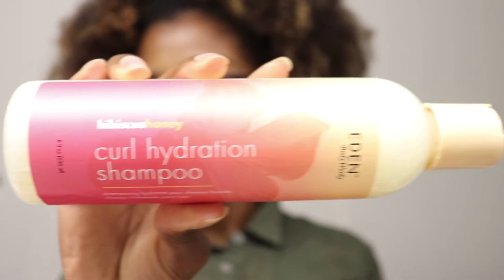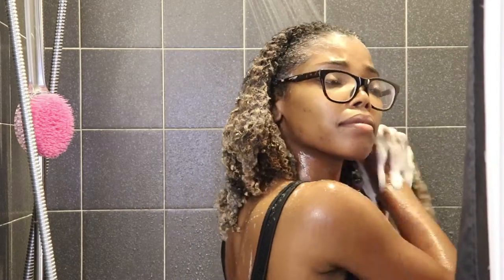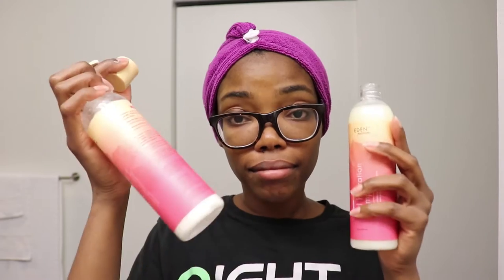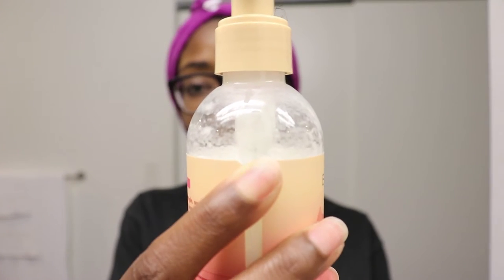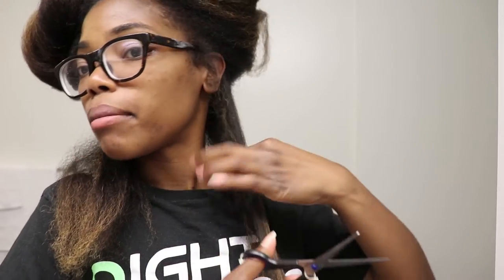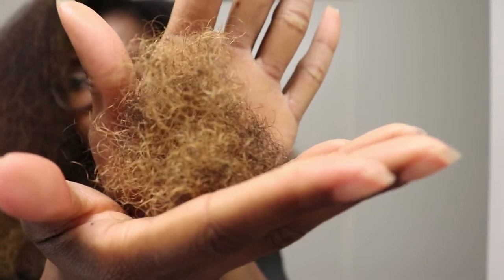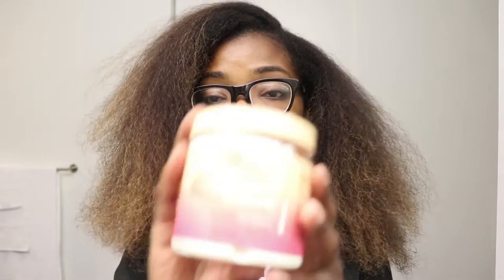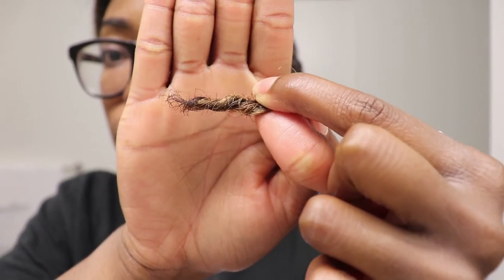Eden Bodyworks Hibiscus & Honey Line Review + Jumbo Flat Twist-Out | SoDazzling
Today's video is a review of the Honey and Hibiscus lin from Eden Bodyworks. I received these products in my August Curl Box (I'm late to the party I know lol). I still wanted to be sure to share this review with you all though. I truly hope you enjoy this video!

pronounced like Tia, but its Tayia  🫶🏾